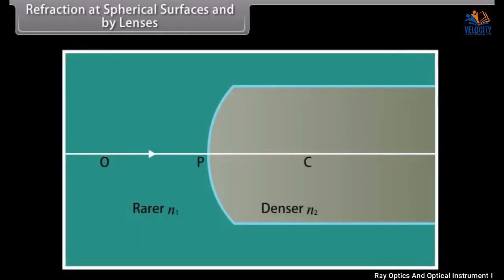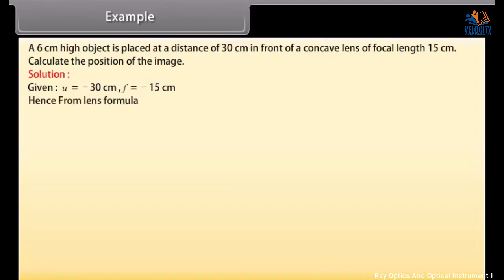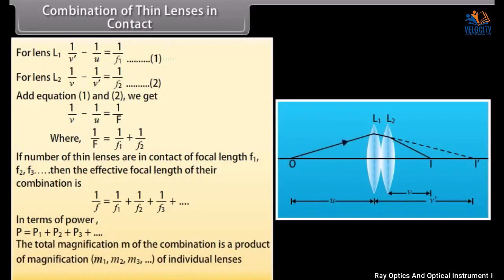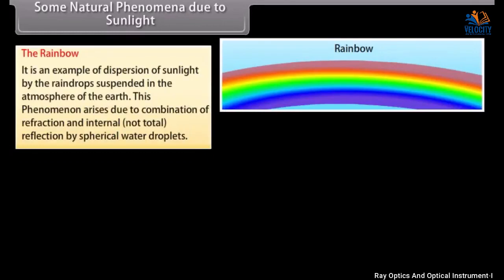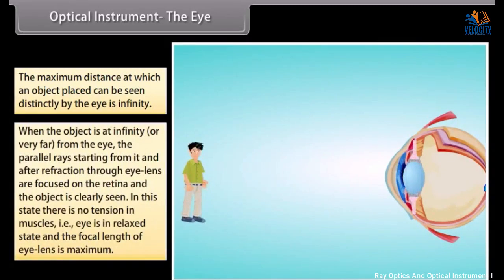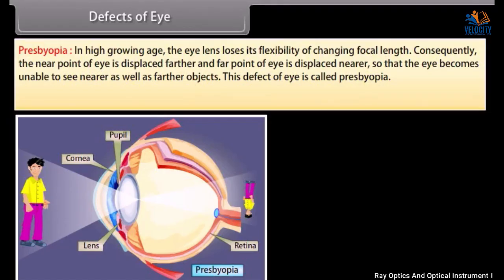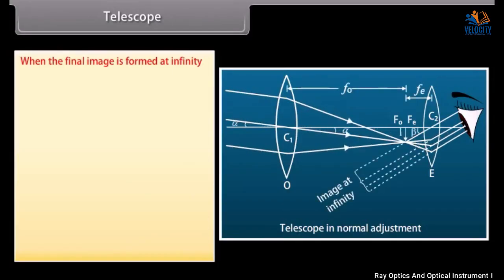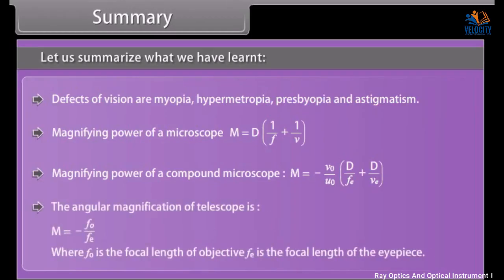Ray Optics And Optical Instrument II | Class 12 | Physics | NCERT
In this video, we will study Ray Optics and Optical Instruments – Part II | Class 12 | Physics | NCERT in a clear, simple, and exam-oriented manner. 🔦📘

This chapter deals with the behavior of light using the ray approximation and forms the foundation of optics. In Part I, you will learn:

Reflection of light and laws of reflection

Refraction of light and Snell’s Law

Total internal reflection and its applications

Refraction through spherical surfaces

Refraction through thin lenses

Mirror and lens formulae

Magnification

Important NCERT-based derivations and numericals

📚 Chapter: Ray Optics and Optical Instruments – II
📘 Subject: Physics | Class 12 | NCERT